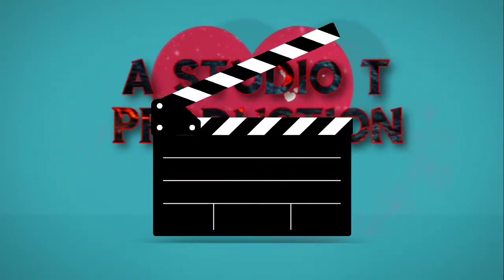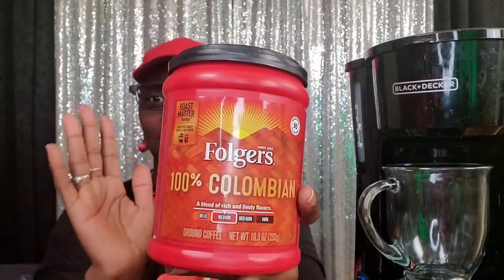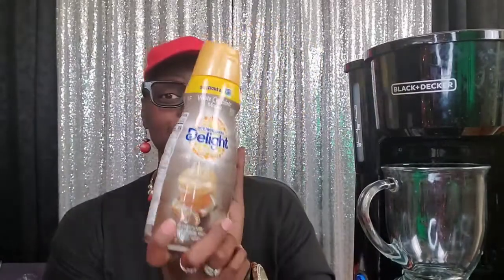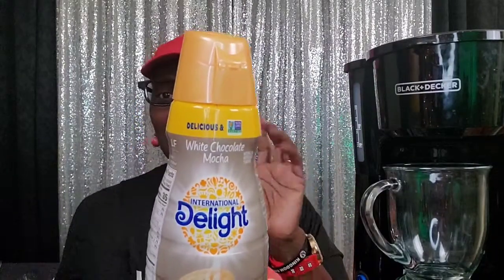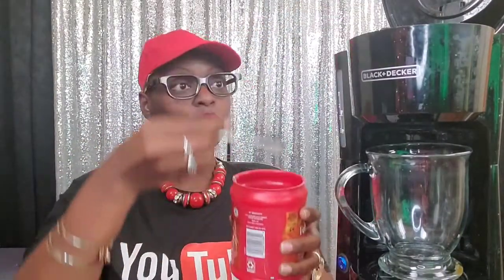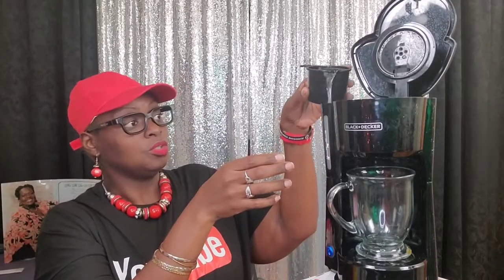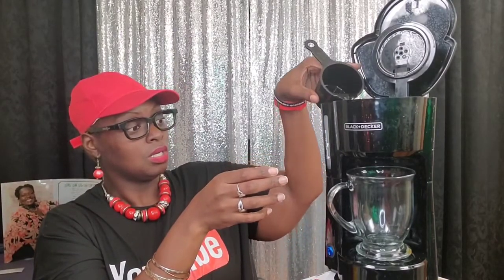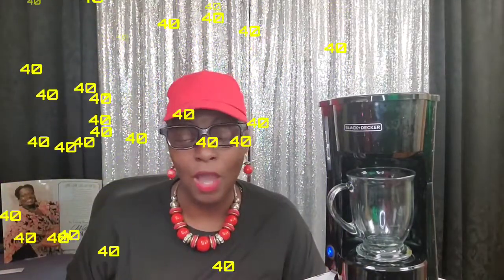Vlog : Coffee How to |Coffee and a Confession|Folgers 100% Colombian Roast Medium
In this video I am teaching you how to make the Perfect Cup of Joe...aka coffee along with a confession...keep watching and remember to Live Baby Live! Coffee and A Confession Anyone?